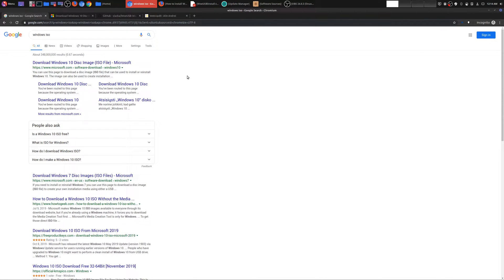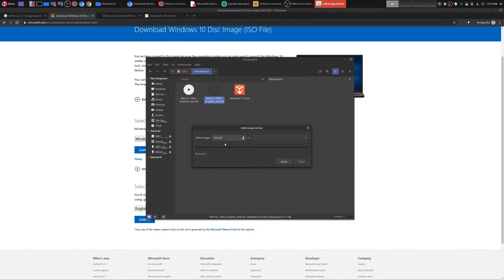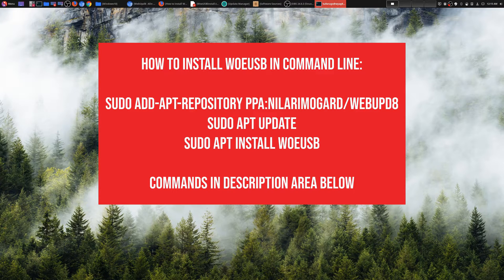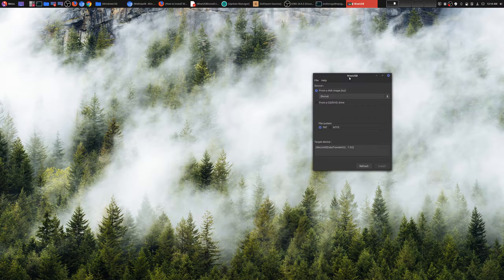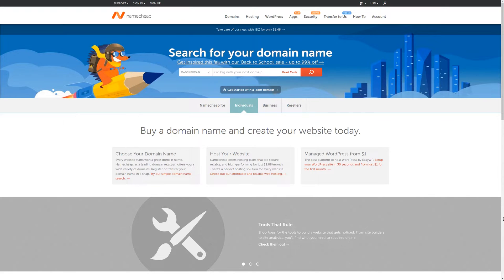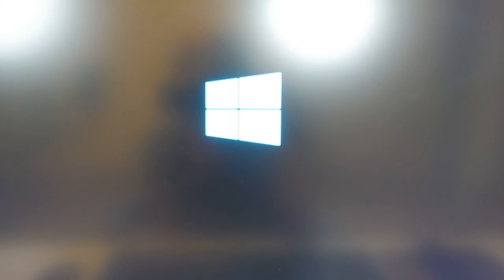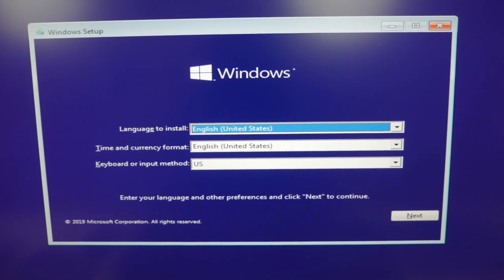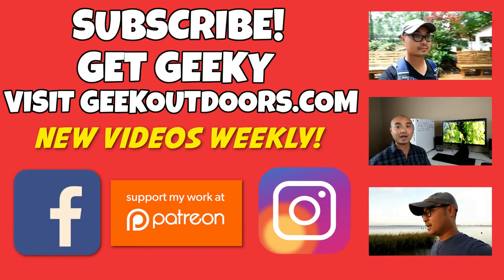How To Create Windows10 Bootable USB Stick In Linux Mint | How To Install WoeUSB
Learn How To Create a WIndows 10 Bootable USB Stick in Linux Mint or Ubuntu with WoeUSB.

How To Install WoeUSB:

sudo apt install woeusb